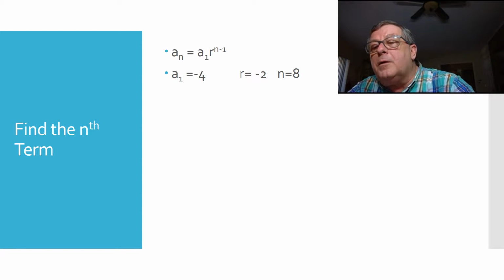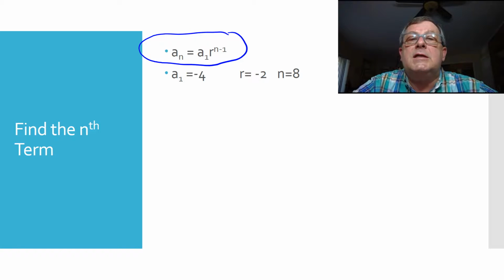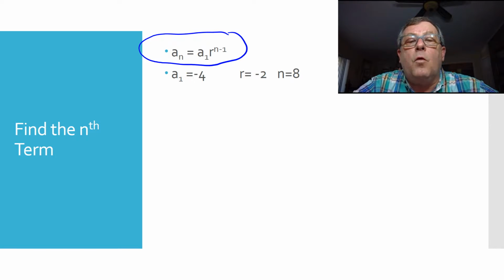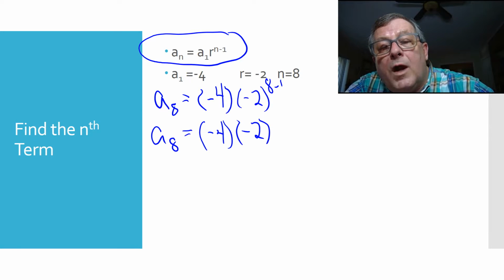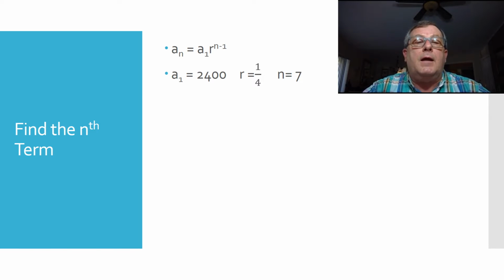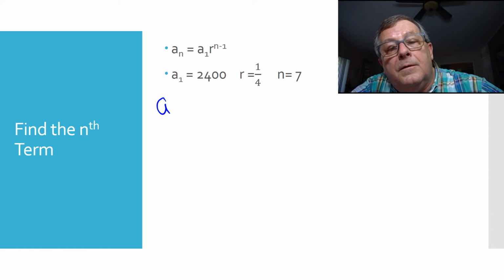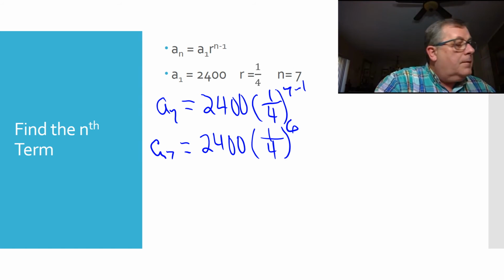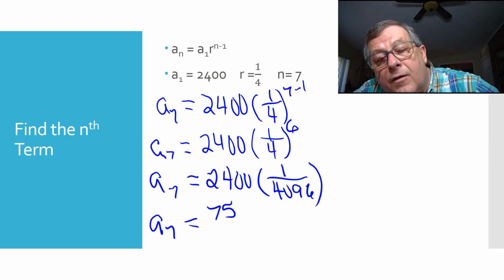Find the nth Term